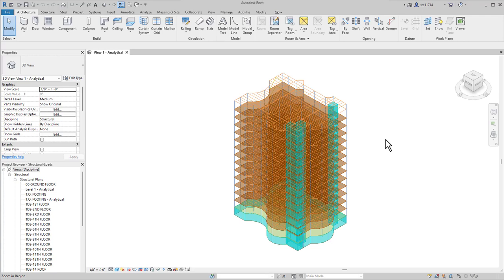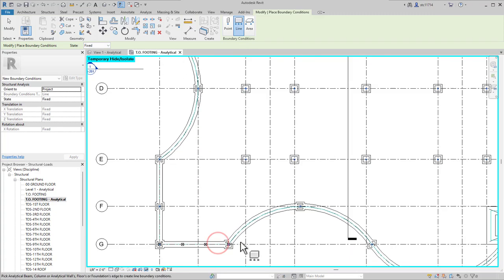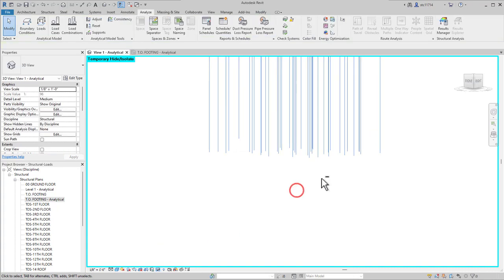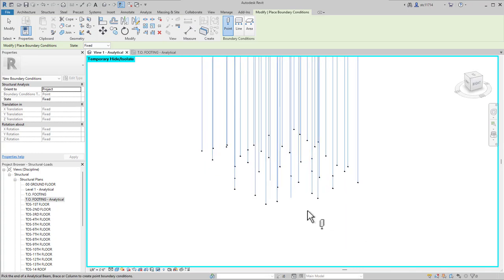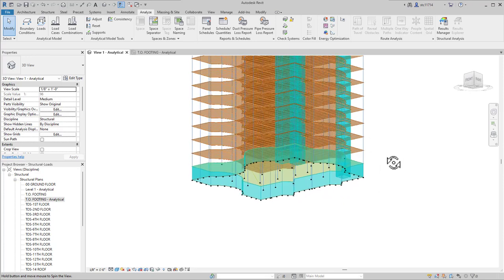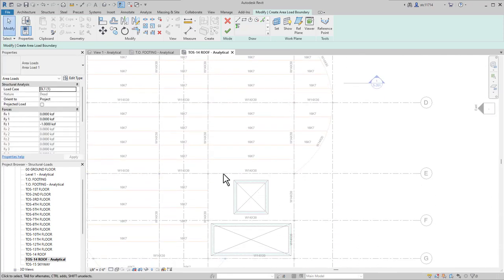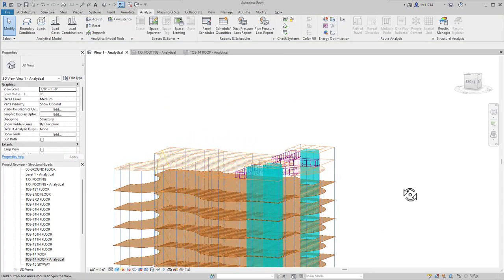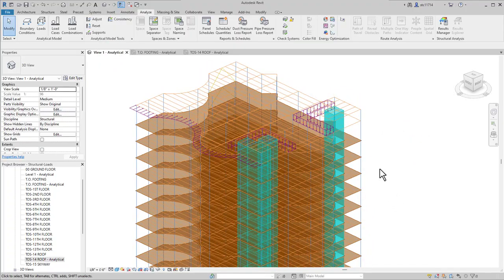DR208 - Placing Loads